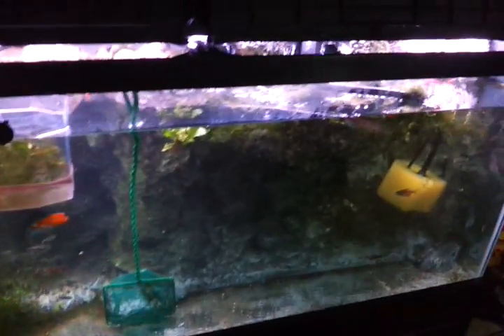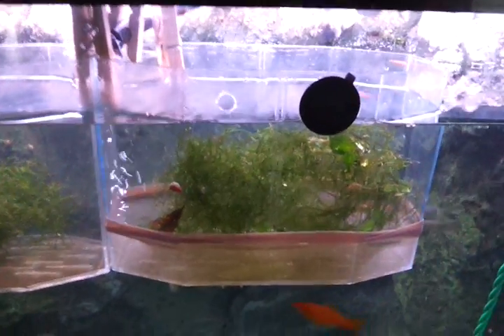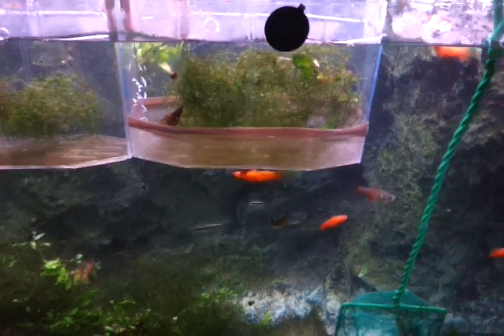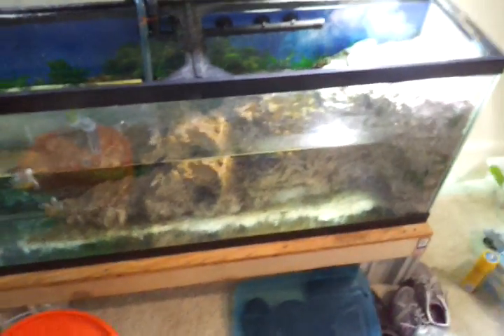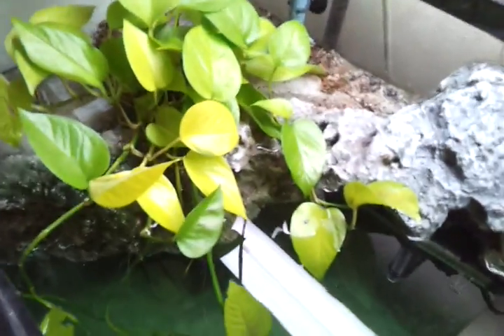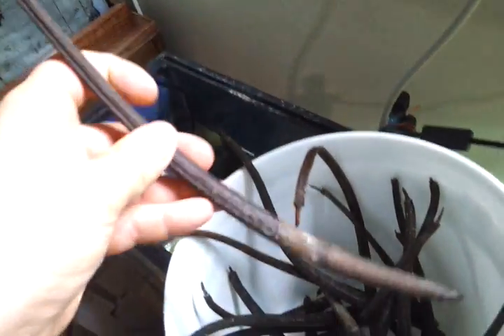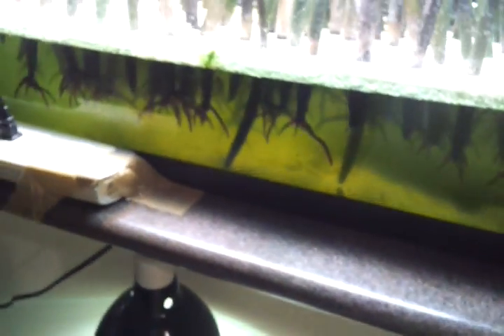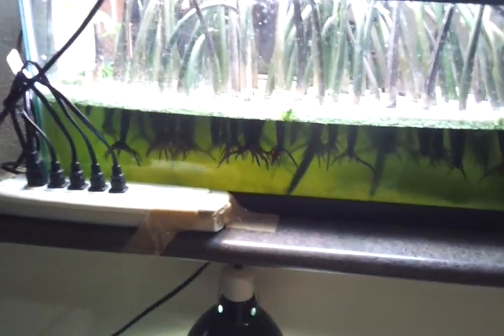#26: Mollies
Watch as I uncover molly fry in my 55 gallon fish tank, let the hunt begin!